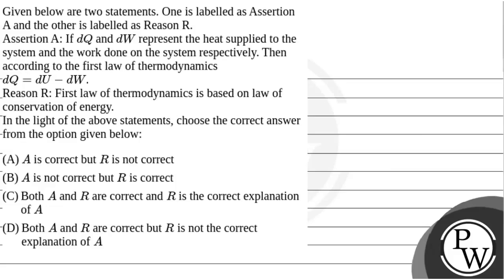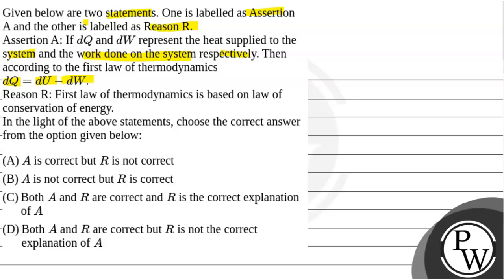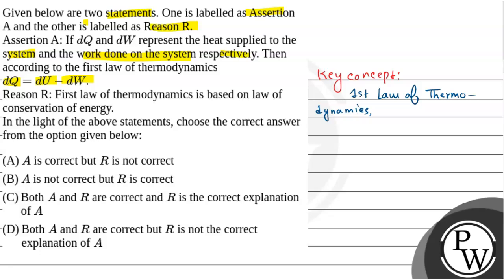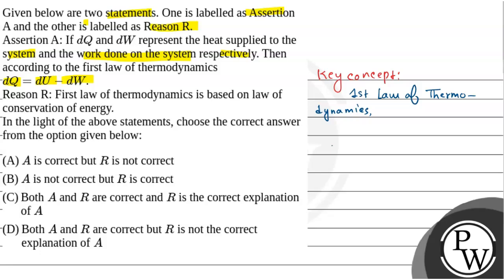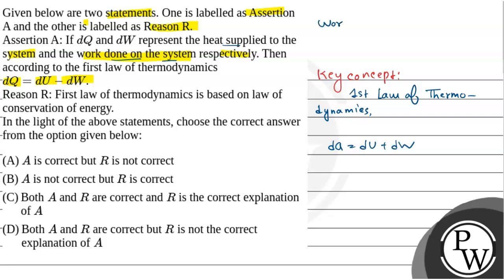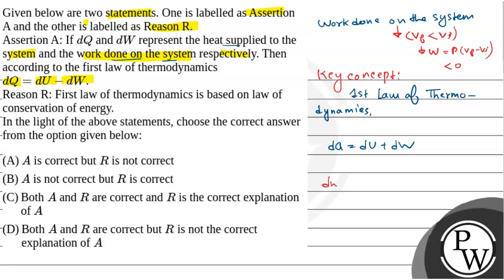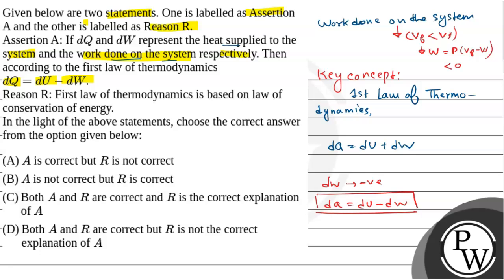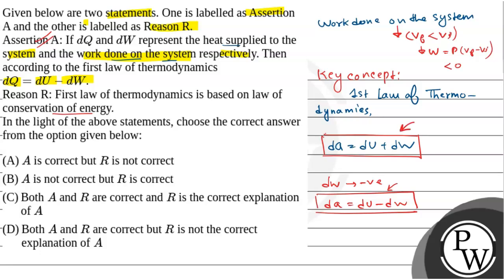Given below are two statements. One is labelled as Assertion A and the other is labelled as Reas....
Given below are two statements. One is labelled as Assertion A and the other is labelled as Reason R.Assertion A: If \(d Q\) and \(d W\) represent the heat supplied to the system and the work done on the system respectively. Then according to the first law of thermodynamics \(d Q=d U-d W\).Reason R: First law of thermodynamics is based on law of conservation of energy.In the light of the above statements, choose the correct answer from the option given below: 📲PW App